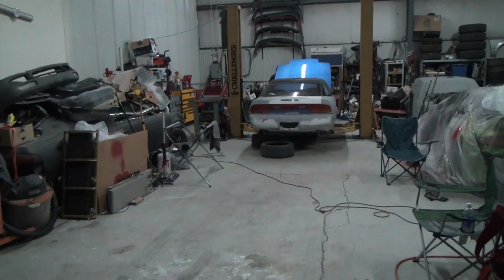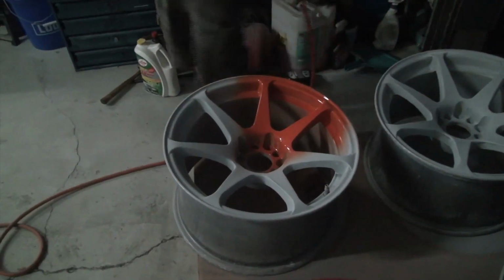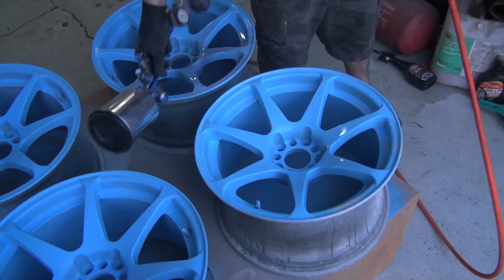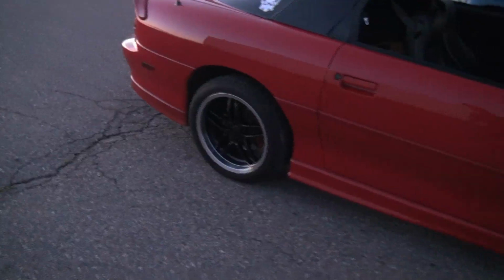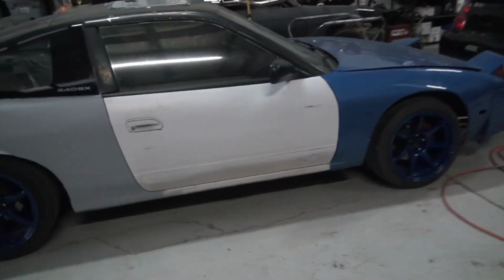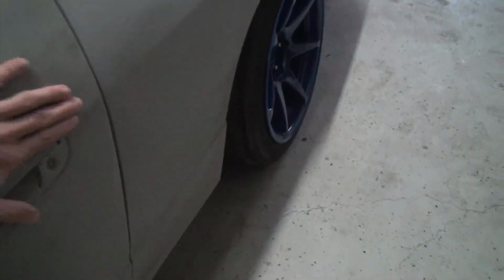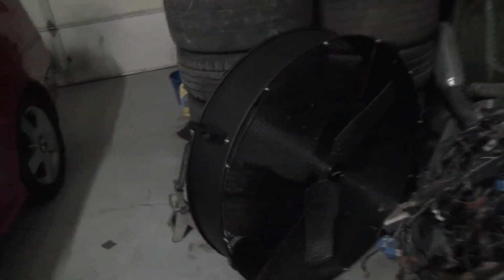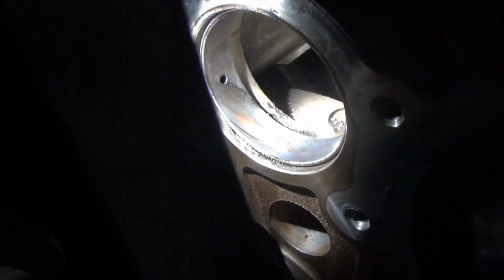Turbo 5.3 | But first let me paint these wheels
The wheels on the sr20 hatch were really really bad, they had multiple layers of rattle can on them, and the paint was cracked, chipped and mismatched. I had them sand blasted, then i high build primered them, and then sanded them for 4 hours, and finally painted them.

One of my buddys has a 2002 FBody camaro, it has an aluminum Gen 4 5.3 out of a tahoe in it. It used to have a On3 7578 turbo, but now has a Turbonetics 7275 ball bearing with a billet compressor wheel. Seems to spool a lot quicker and make a lot better turbo noises. He is waiting to do a full pull on it till he has one of our other turbo lsx friends check out the tune as it spools a lot sooner now.

Then i think about turbo 4.8 vs heads cam ls1.